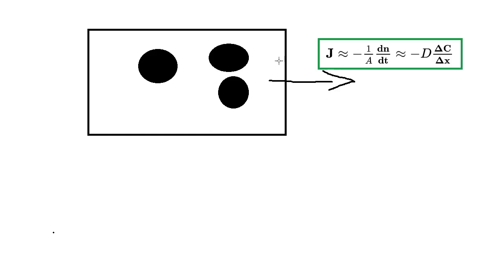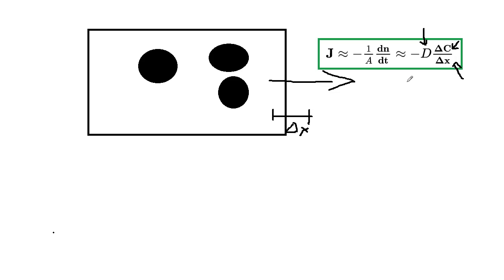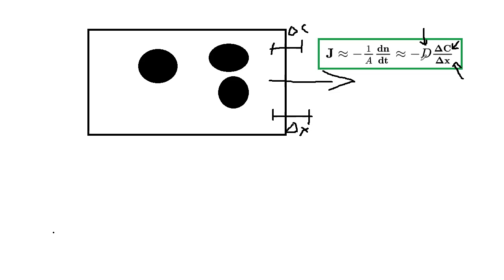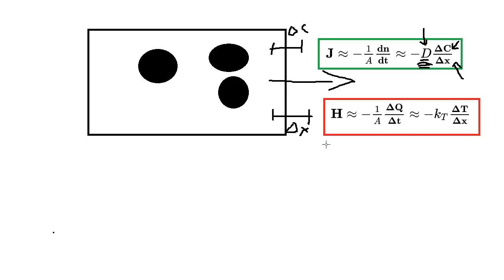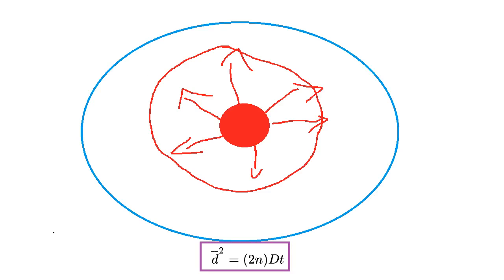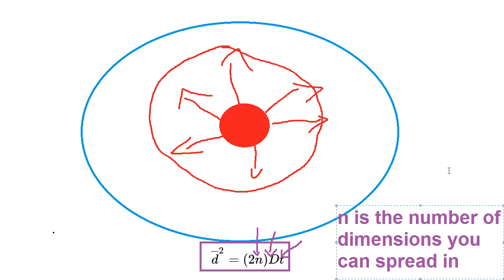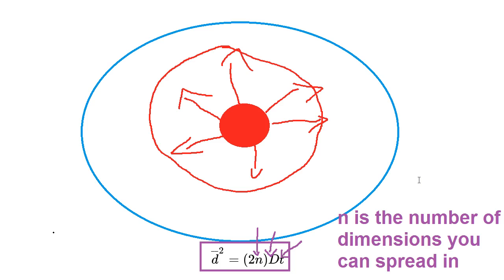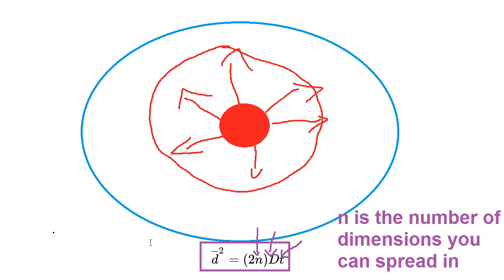Lesson 14 Part 1 Diffusion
A brief introduction to the concept of diffusion and how it can be approximated quantified in simple cases